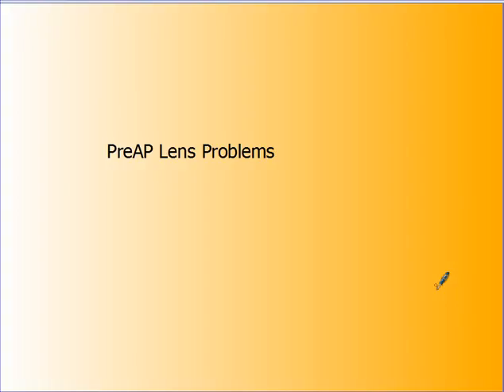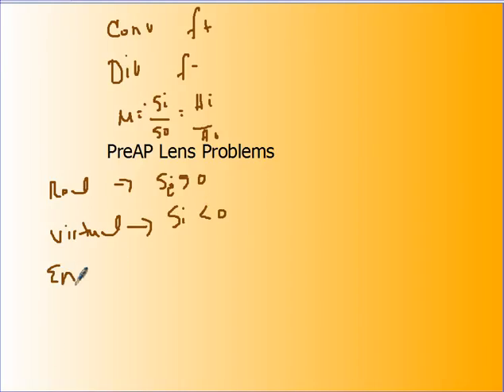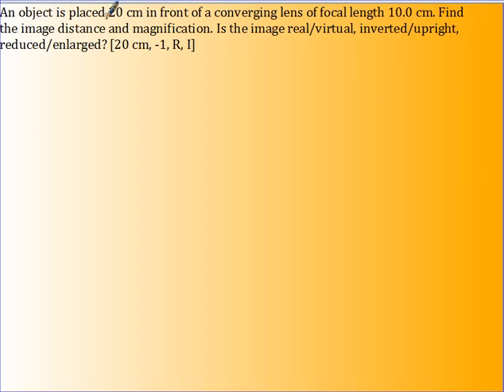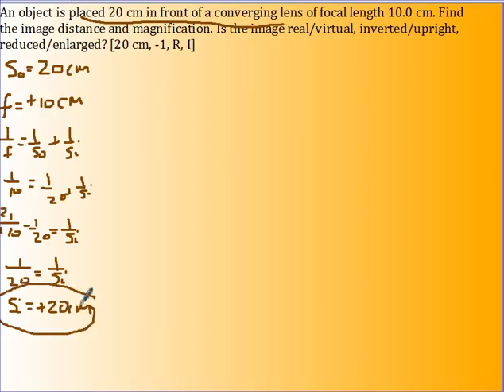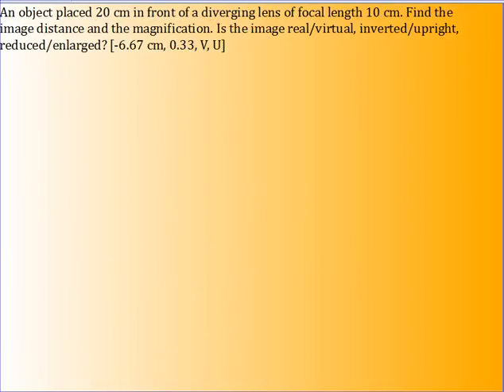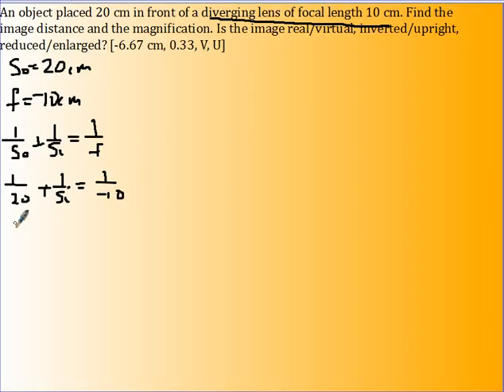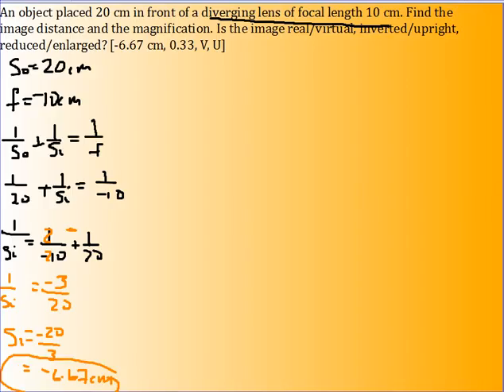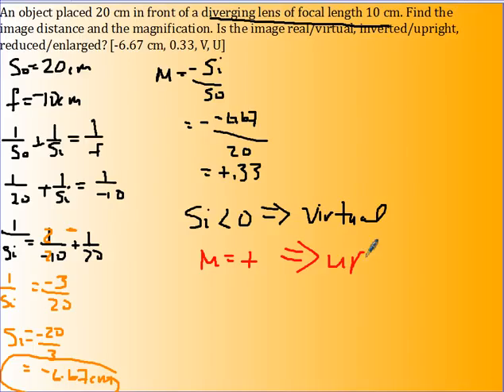PreAP Light Lenses Problems